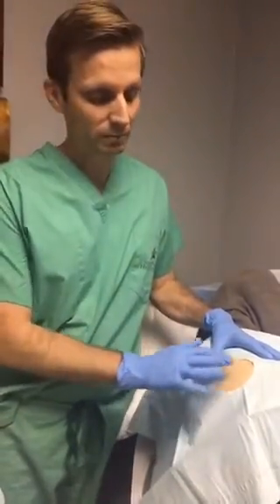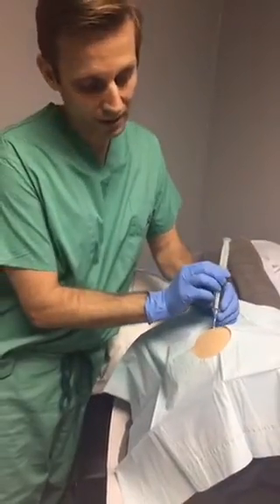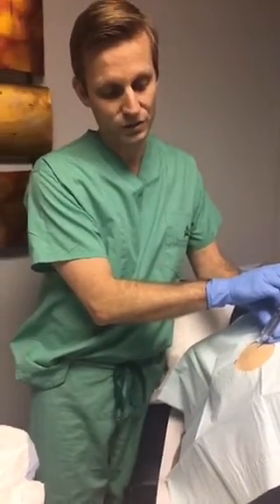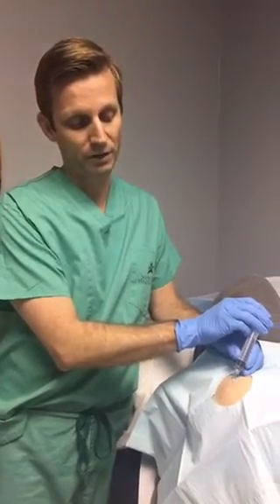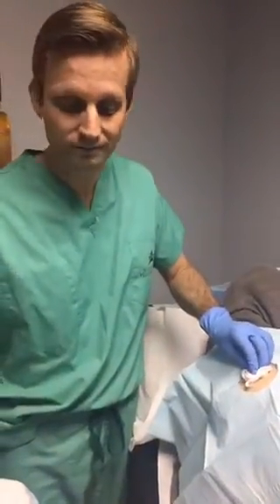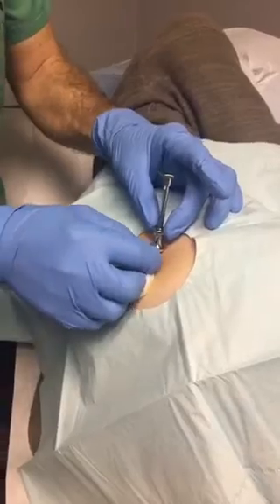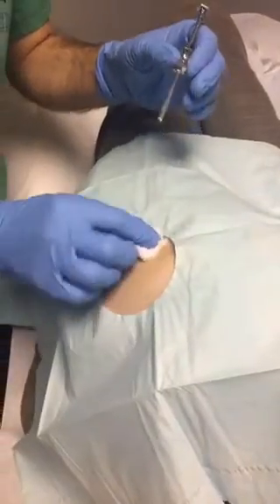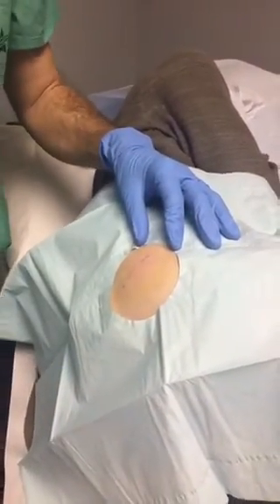Dr. Lee testosterone pellet insertion on female patient. Dr. Lee describes entire procedure.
Dr. Daniel Lee, New Life Cosmetic Surgery and Wellness Center, McAllen Texas demonstrates testosterone pellet insertion. Testosterone pellet insertions is used for symptoms of low testosterone including fatigue, foggy thinking, low libido, depression, poor sleep.